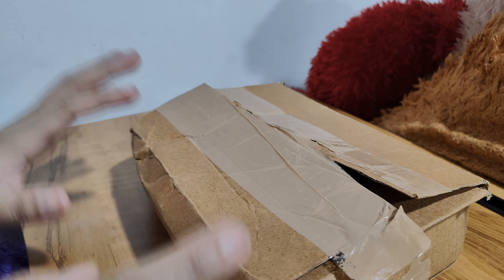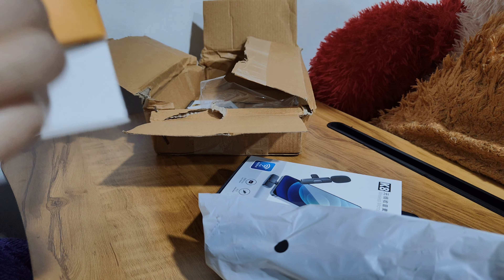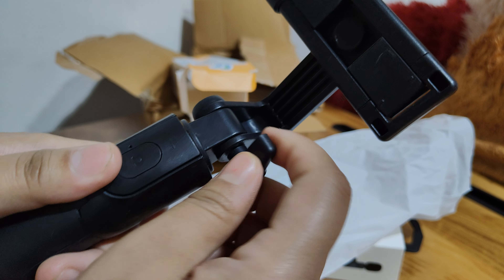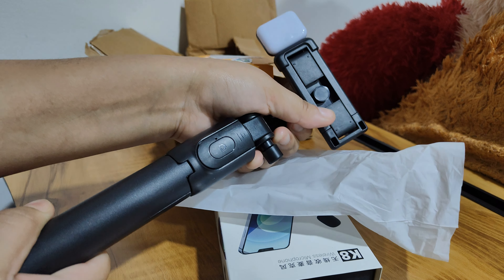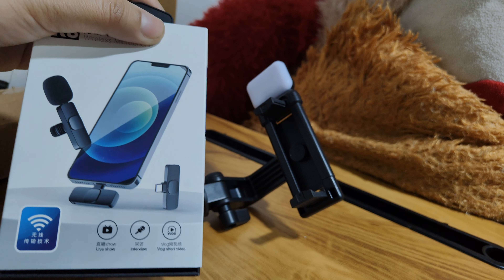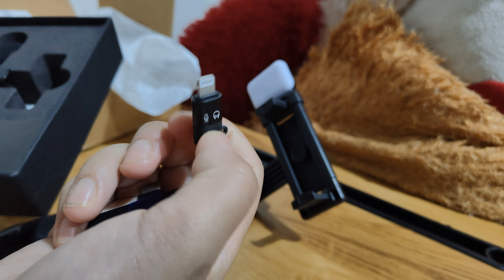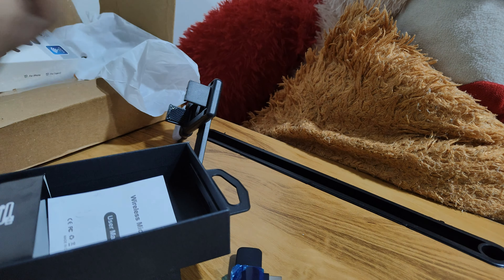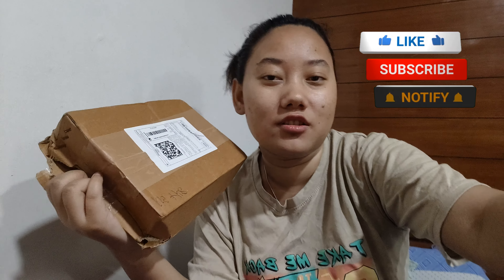Best Youtube Gadgets For Beginners || Mini Tripod with Wireless Microphone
Buy Link ⬇️

Flipkart ➡️ GADGETSWEAR

If you like this Vlog than